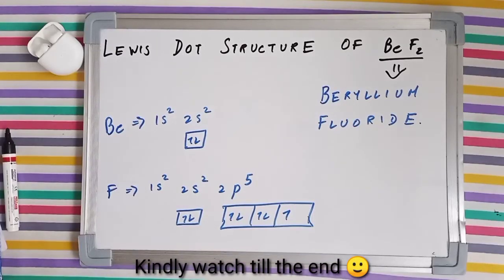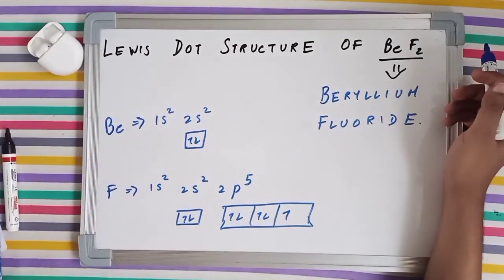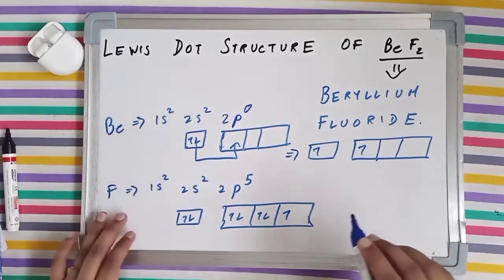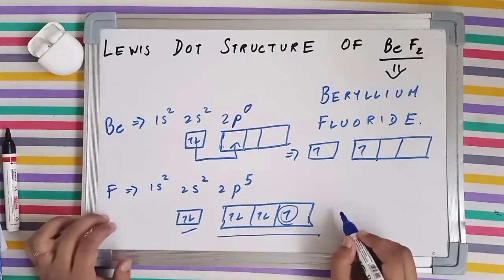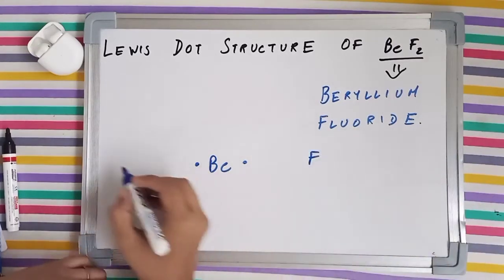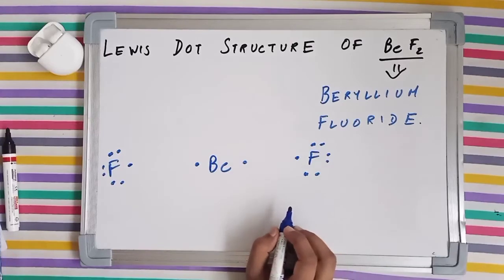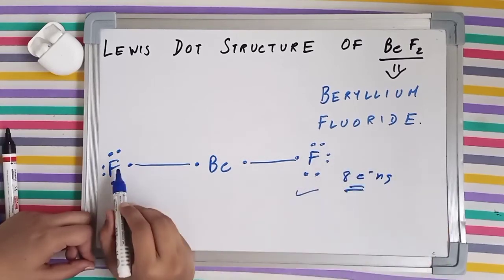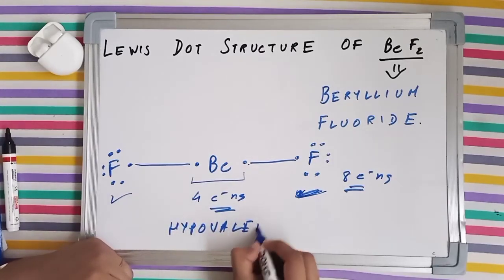Lewis dot structure of BeF2 | Beryllium fluoride lewis structure | Inorganic chemistry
BeF2 structure, beryllium fluoride lewis structure.

Happy reading :)